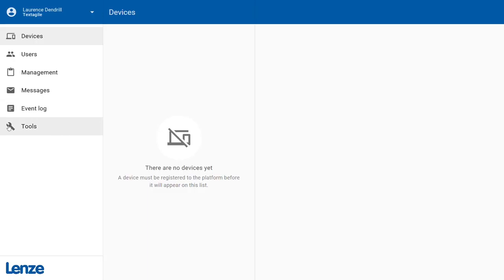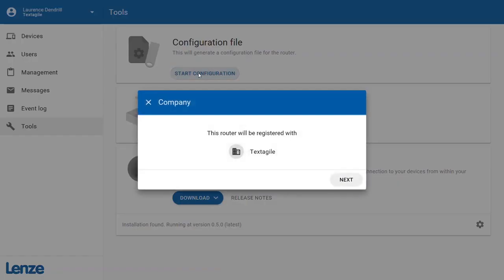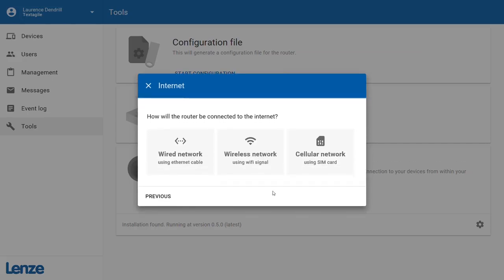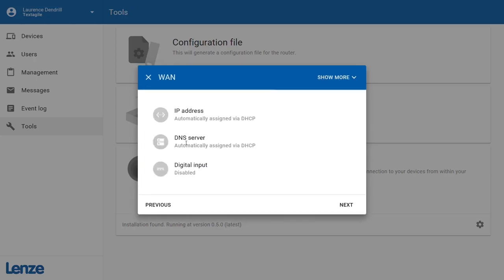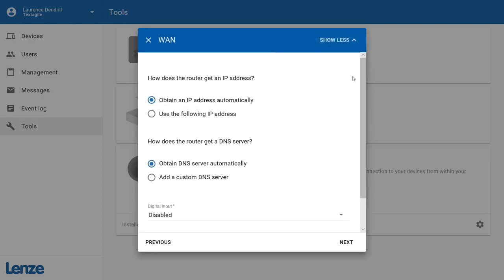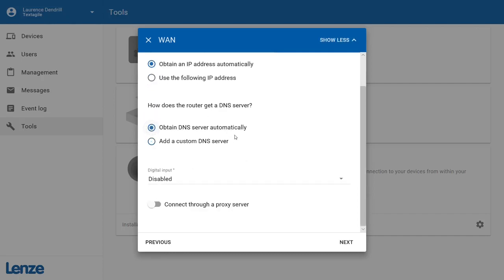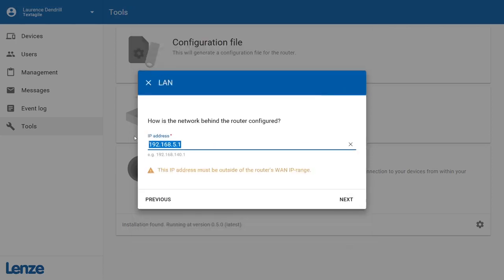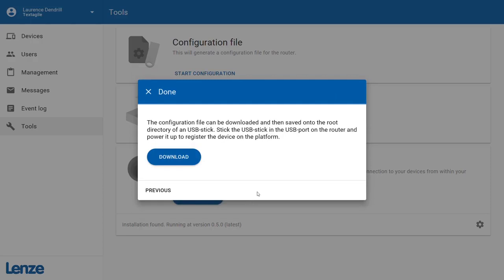X4 Remote v1 - Create an initial configuration for your x500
Welcome to the X4 Academy training series.

In this video we will show you, how to create an initial configuration for your x500 IoT-Gateway.